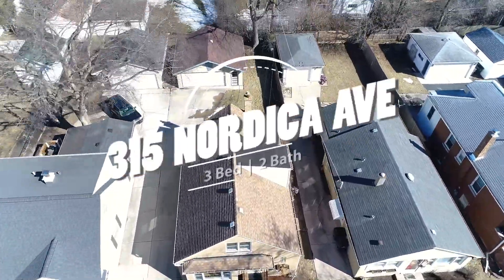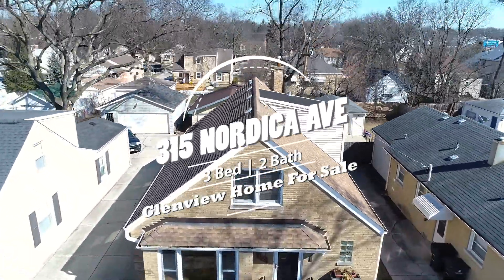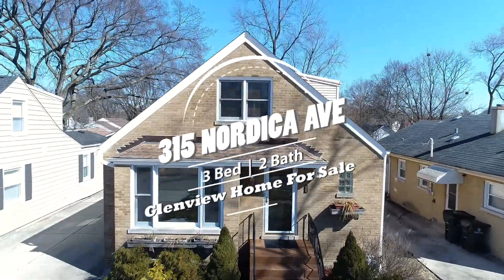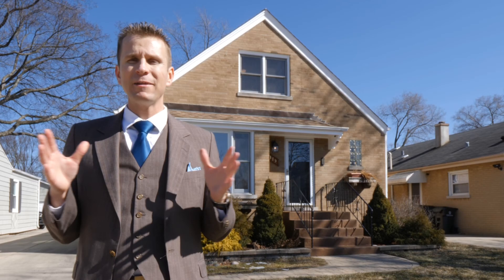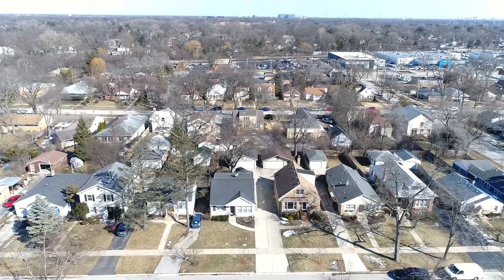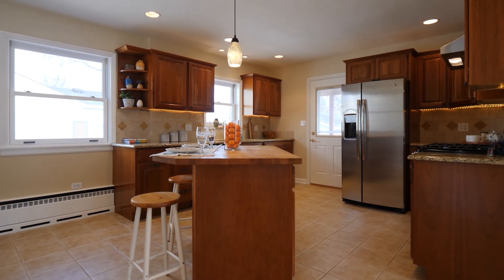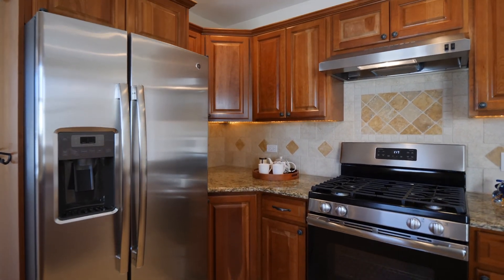315 Nordica, Glenview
Beautiful Cape Cod nestled in coveted Park Manor which is completely walk-able to the train station, parks, Glenview schools, Mariano's, and shopping. This home is updated throughout w/ beautiful hardwood floors. Kitchen features brand new stainless appliances, solid cherry wood cabinetry, travertine backsplash, abundant granite counter tops, & a large butcher block island w/ breakfast bar make it a chef’s dream. Both bathrooms have new sinks, faucets, lighting, & commodes. New carpet in 2nd floor bedrooms, hall and both stairways. Enjoy steady warmth and low heating bills with Marvin Windows, great insulation, & steady radiant heating. Also features convenient central air for hot summers. Home has a full walkout basement with a large finished area full of possibilities plus tons of storage in basement and large 2.5 garage! Lead free home with all copper water supply and great water pressure! You will love the outdoors with your organic lawn and vegetable garden with rain barrel irrigation, 12 yrs chemical free. Nothing left to do but move in and relax.